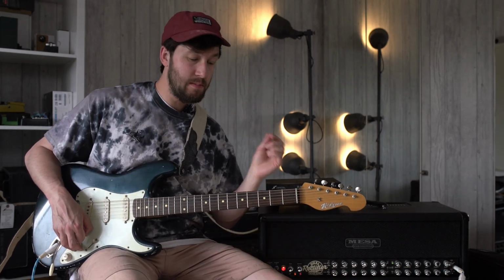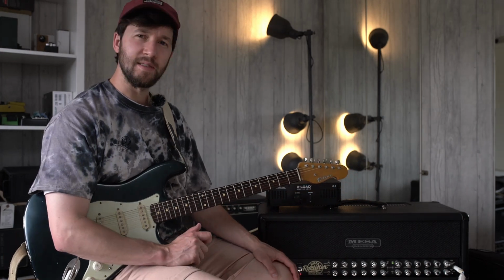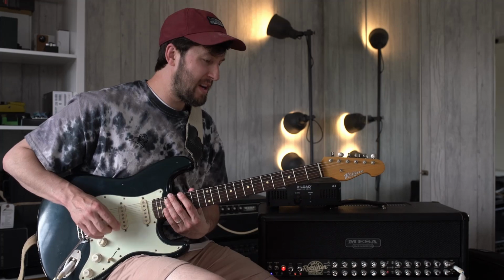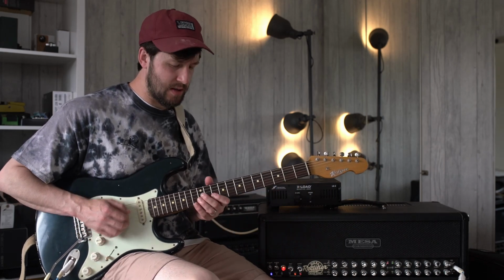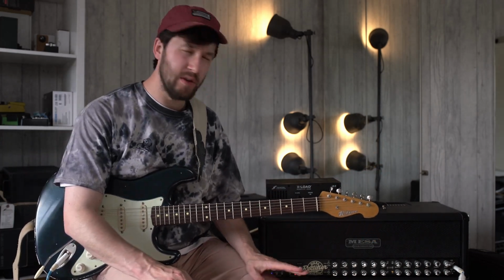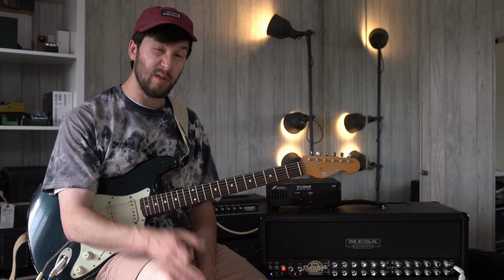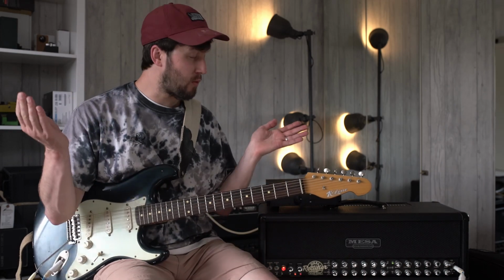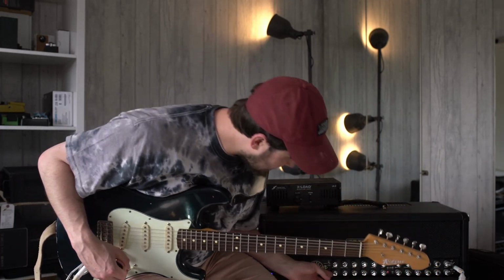The Ultimate One Trick Pony? Or is the Mesa Dual Rectifier Underrated?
The Dual Rectifier came out in 1992 - it's now iconic by its treadplate design - and for me is totally synonymous with Nu-Metal and Rock Metal from the 90s and 2000s. I'm using a RoadKing here which is a bit of a crazy Dual Rectifier - with 4 channels, but the drive channels I think are pretty much a good representation of what a Dual Rec can do? In which case, was it a one trick pony - or was it unfairly pigeon-holed?